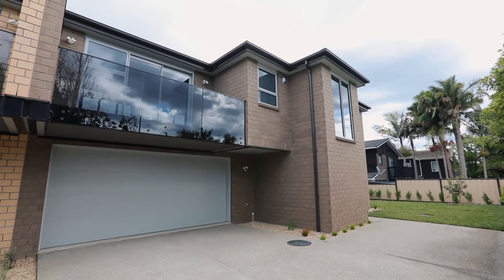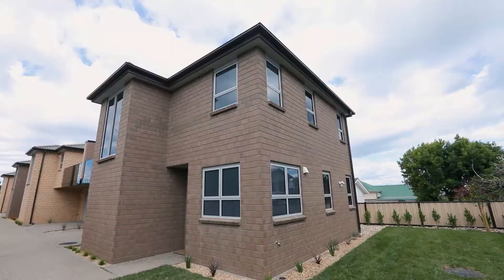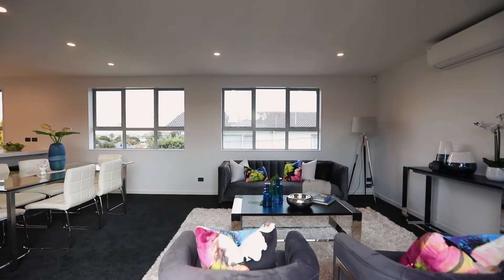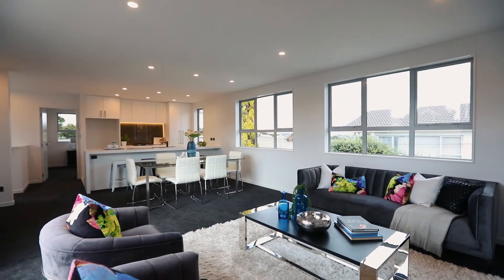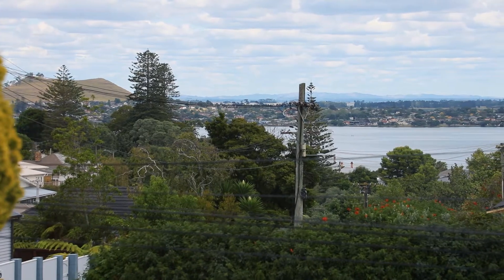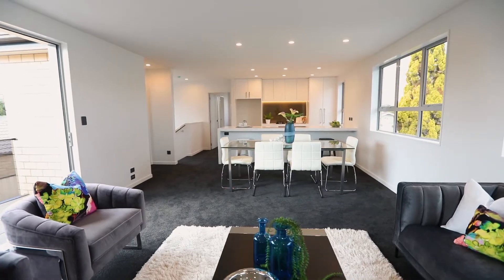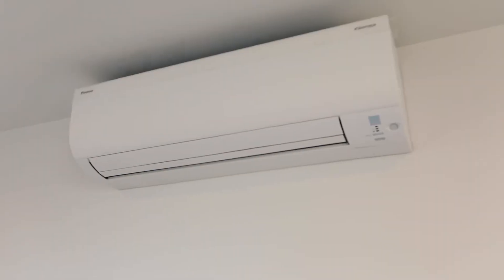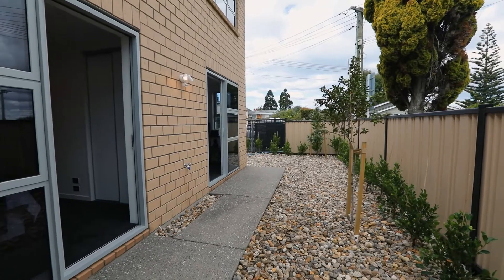SOLD - Lot 1/18 Viewland Avenue, Onehunga - Ian Thornhill and Frances Li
FORTRESS WITH A VIEW

 Hear ye Hear ye! Auckland's newest luxury fortress with an affordable price tag has landed right here in Onehunga. Constructed with solid European brick by renowned Kiwi builders, secure and ...

Property Marketed by: Ian Thornhill, Epsom and Frances Li, Epsom